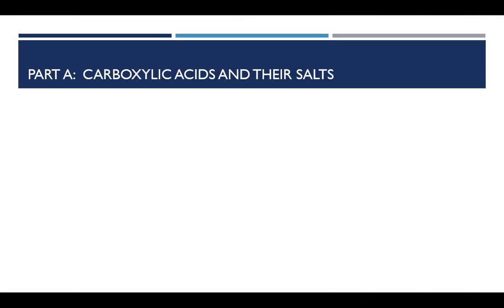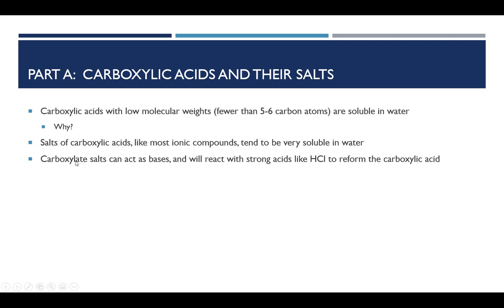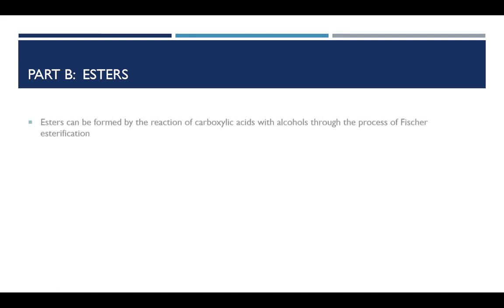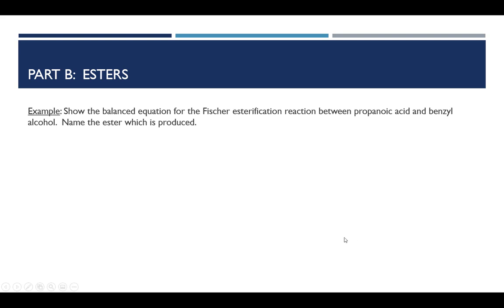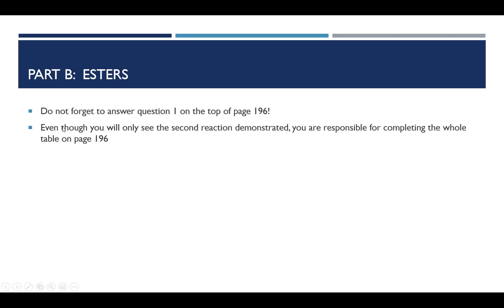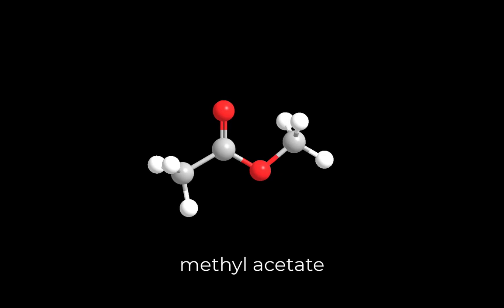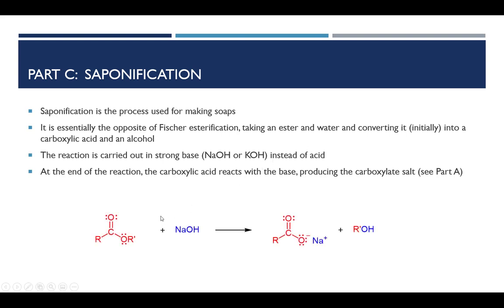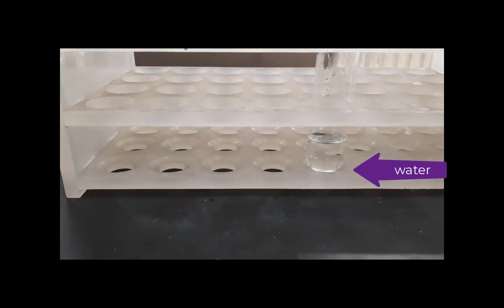Chemistry 110, Experiment 17: Carboxylic Acids and Esters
This video covers all three parts of the experiment:  Part A, on the properties of carboxylic acids; Part B, on the synthesis of esters; and part C on saponification.
I strongly recommend that you review Chapter 13 before beginning this experiment.  The first video lecture on this chapter can be found here: (supply link)